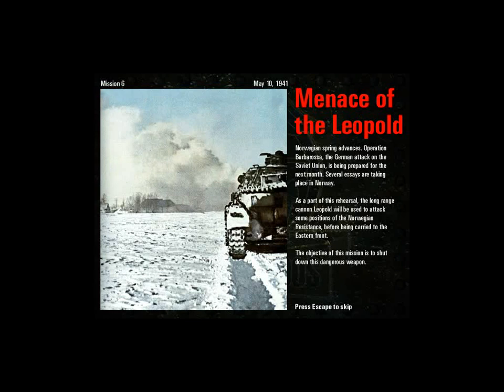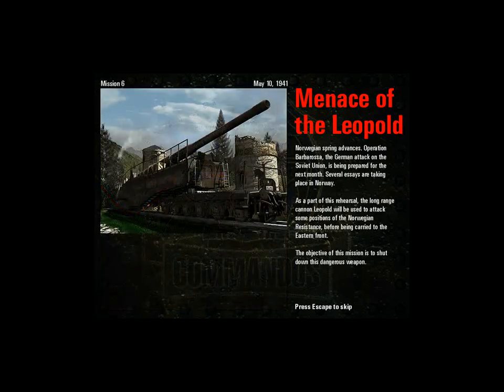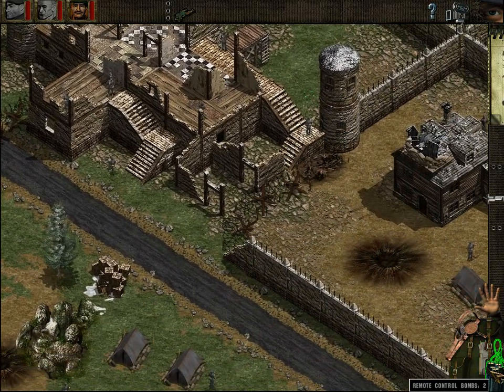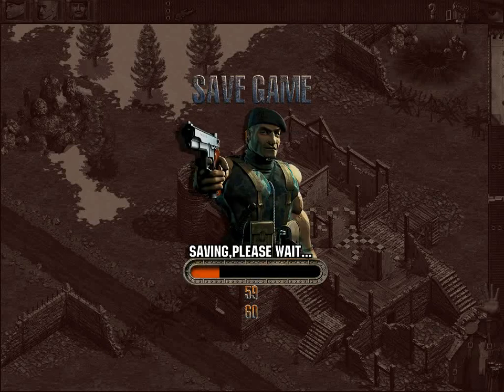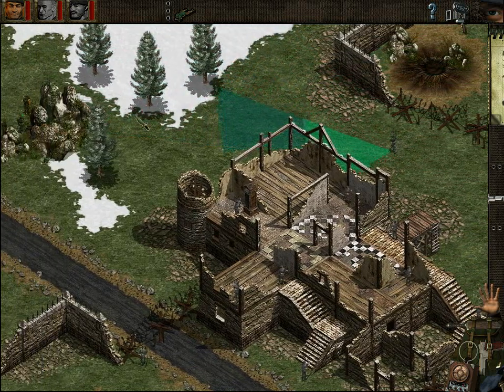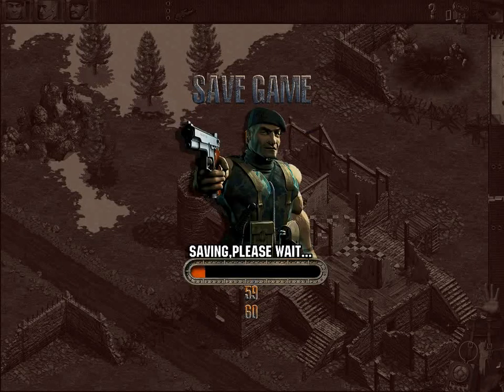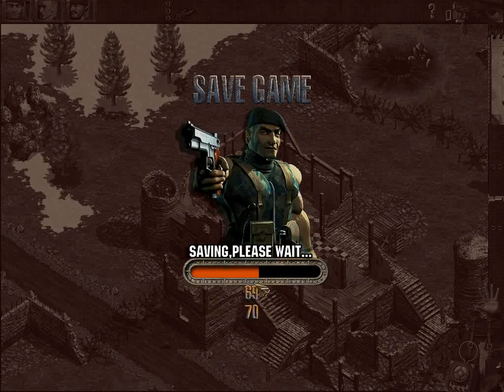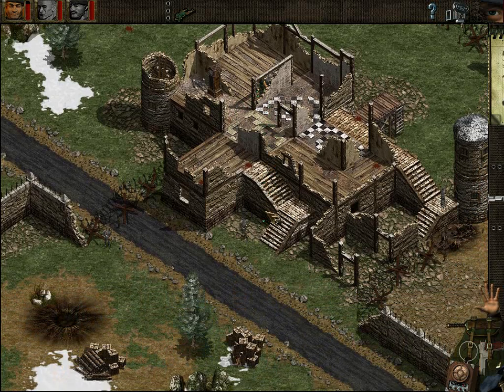Let's Play Commandos - Behind Enemy Lines - 14 - One Badass Cannon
Leopold - the German long range cannon needs to be destroyed. Let me tell you though, this mission is harder than it sounds. Ruined houses with guards, an armed vehicle and patrols try to block our way. Can we succeed.?

Featured Commandos:

- Green Beret
- Sniper
- Sapper